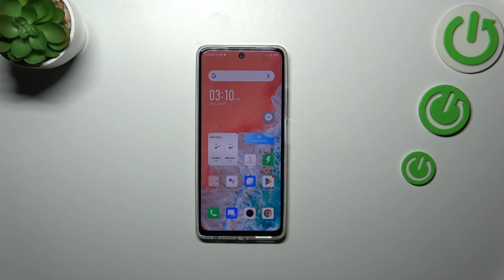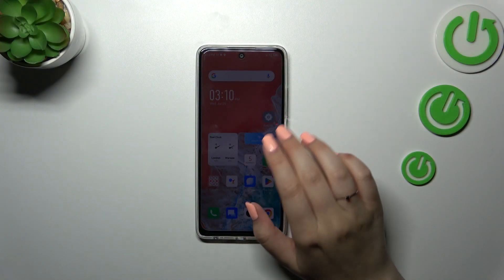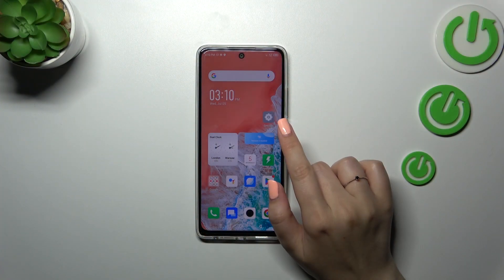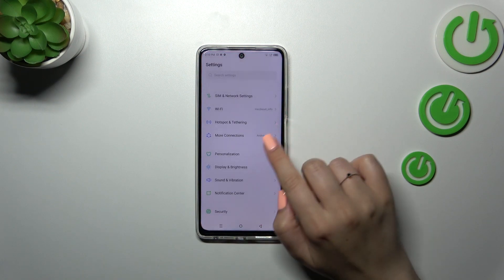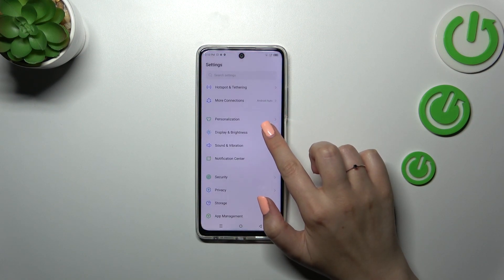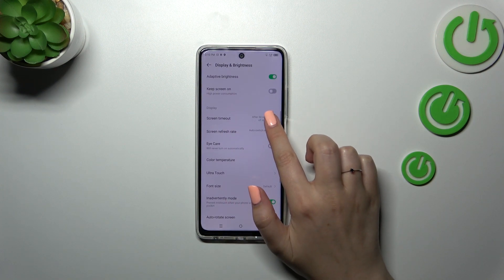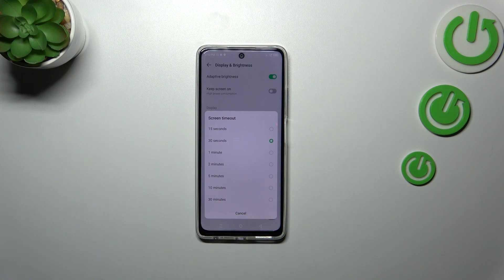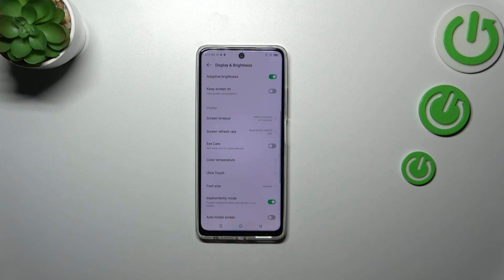How to Change Screen Timeout in Infinix Hot 30 – Change Auto-Lock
Hi there! Have you ever been wondering how you can change screen timeout on your Infinix Hot 30? In today's video we're going to show you how you can change screen timeout on your Infinix Hot 30 just in a couple of simple steps. This video might be useful in case if yours Infinix Hot 30 screen goes off too fast, and you have absolutely no idea what you can do about it. So if you wish to learn how you can change screen timeout on your Infinix Hot 30, all you need to do is just watch this short video to the end, follow the instructions provided by our specialist and try to perform this operation yourself on your Infinix Hot 30.

How to adjust screen timeout in Infinix Hot 30? How to open display and brightness settings in Infinix Hot 30? How to change screen timeout in Infinix Hot 30? How to adjust screen timeout in Infinix Hot 30? How to change sleep Time in Infinix Hot 30? How to set up screen timeout in Infinix Hot 30? How to customize screen timeout in Infinix Hot 30?